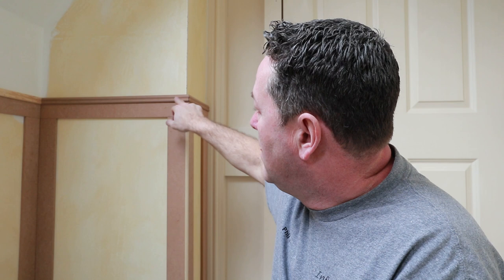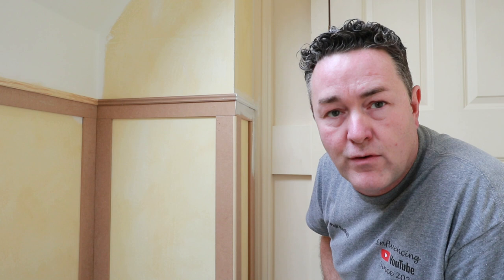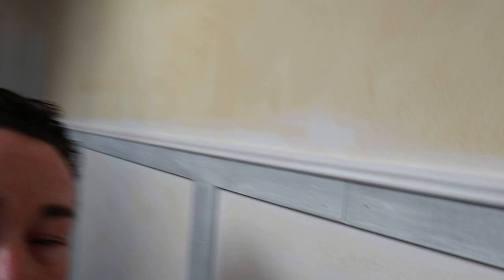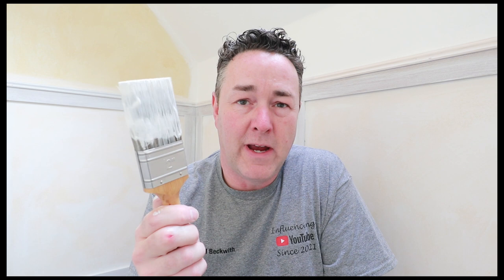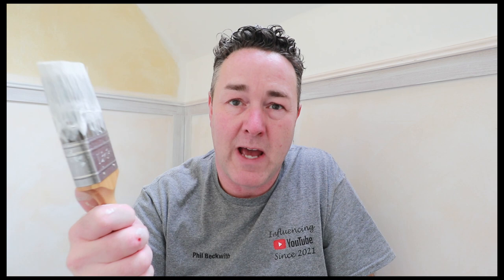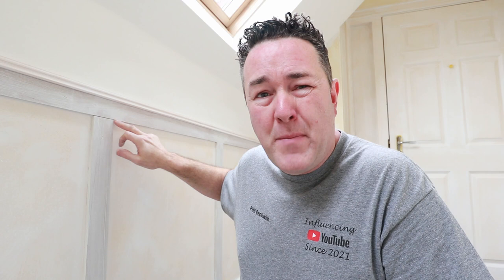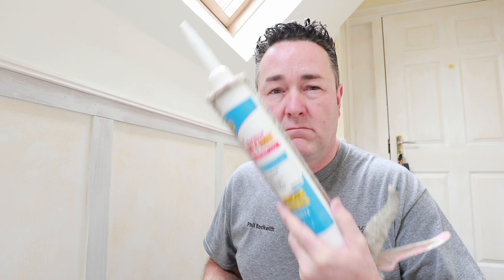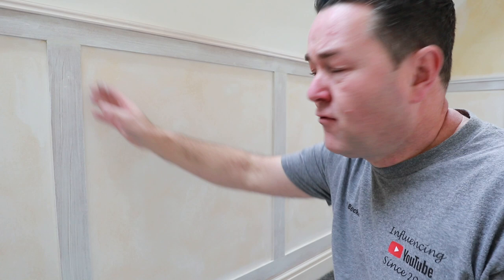How to Achieve a Flawless Finish: Priming MDF Panelling with Zinsser 123 Paint Using a Lick Brush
Hey there, DIYers and semi-pro painters! Get ready to level up your decorating game with the help of a pro. Introducing Phil Beckwith - the professional decorator who's here to guide you through the process of achieving a flawless finish with MDF panelling. With the perfect combination of Zinsser 123 paint and a Lick brush, Phil will show you step by step how to prime your panelling like a pro. No more DIY mishaps - with Phil's expert advice, you'll be painting like a pro in no time. So sit back, relax, and let Phil guide you to DIY success!

Check out the main channel page banner, for FaceBook & Instagram links.
I can be contacted via either of those platforms.